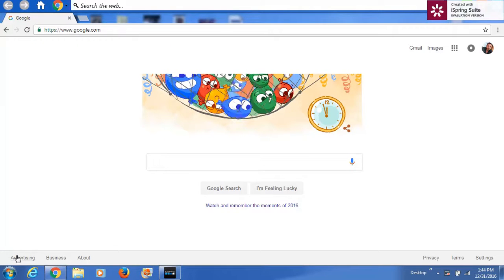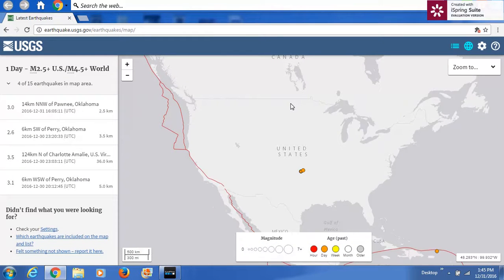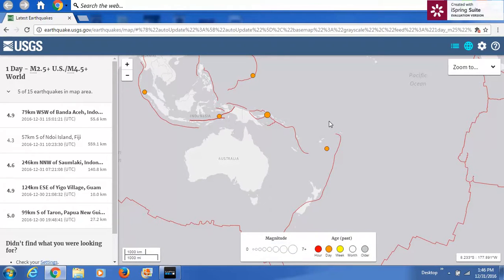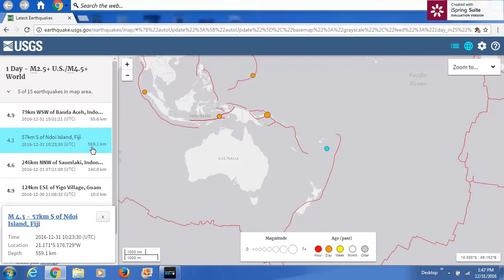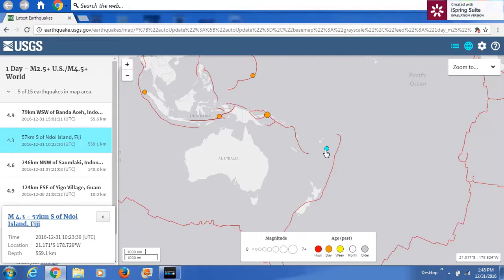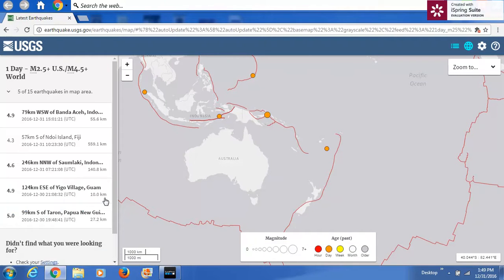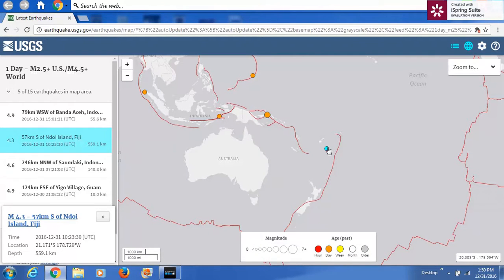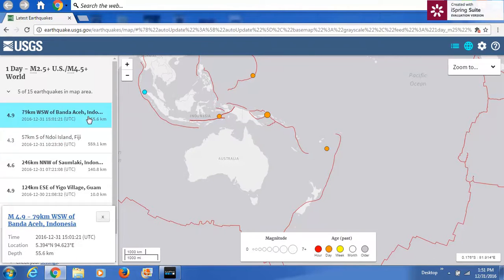Large Deep Earthquakes - The Precursor for BIGGER EQ?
This is a practice run for a video tutorial on how to forecast Earthquakes.
Mostly my goal with this is to get the volume and video process worked out while also giving an example of how earthquake forecasting is accomplished. I'll probably delete this though

Incidentally, following this Video a M4.8 Earthquake indeed did occur on Jan 01, 2016 at the South Island of New Zealand as foretasted  in this video.

G+ Mark Mucci